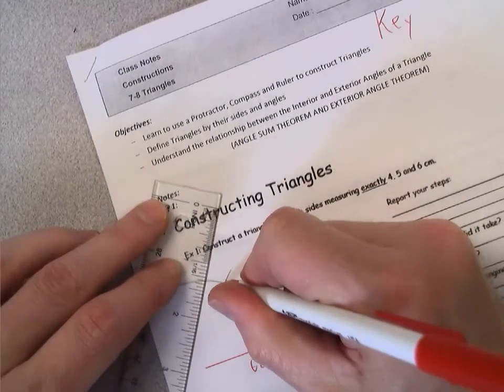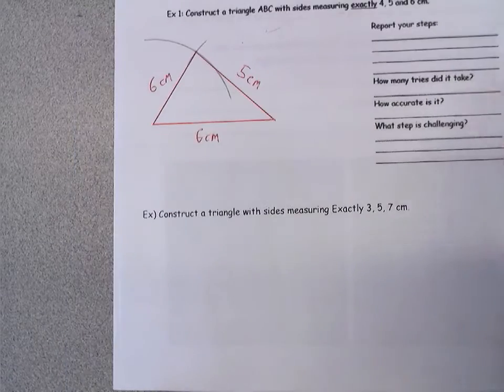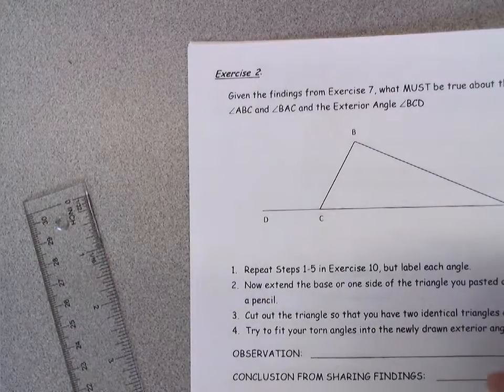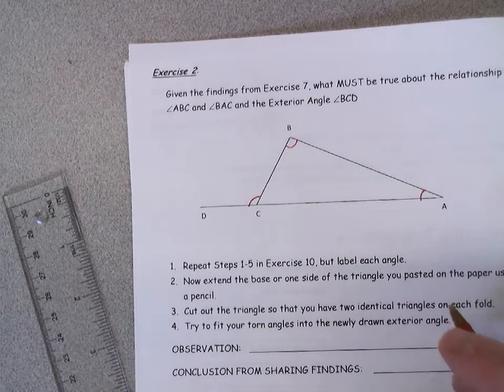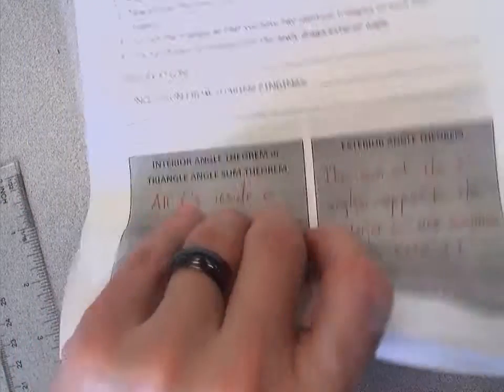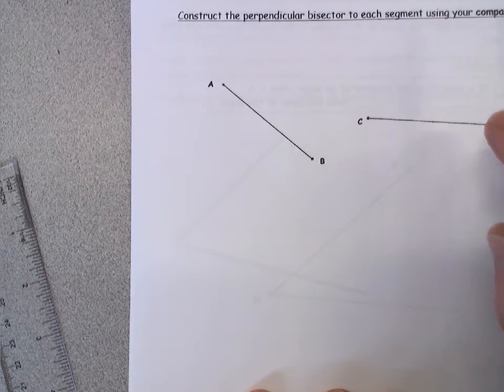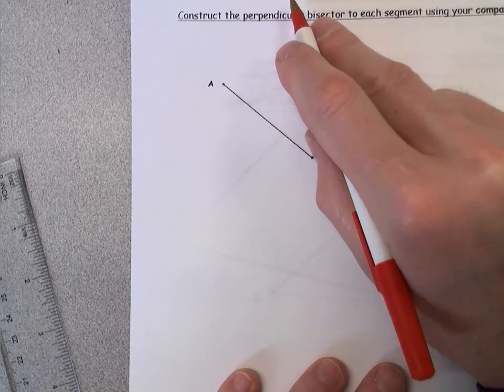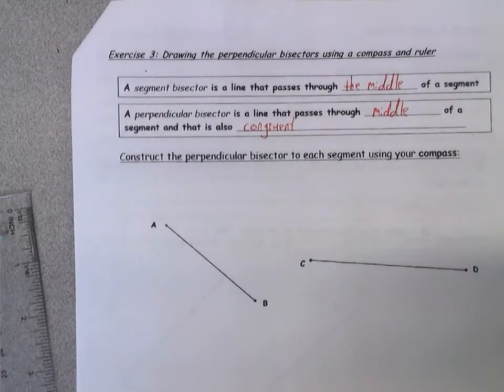Lesson 7.8 Part 1